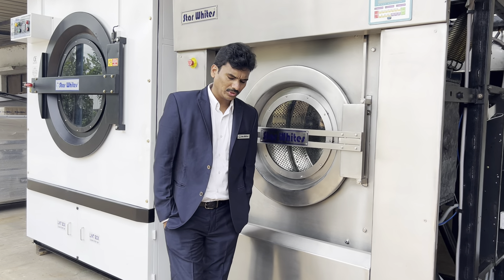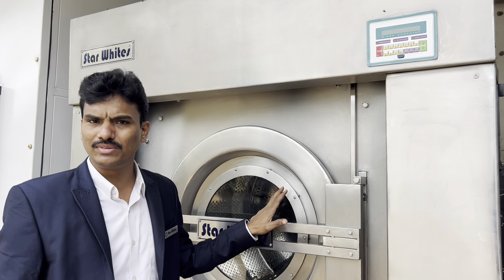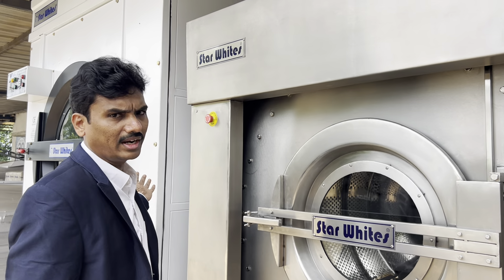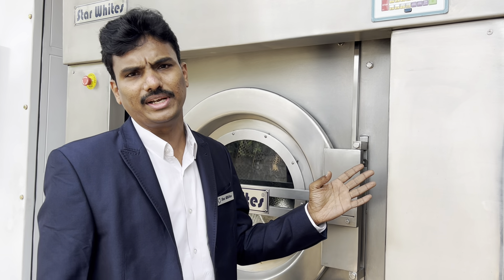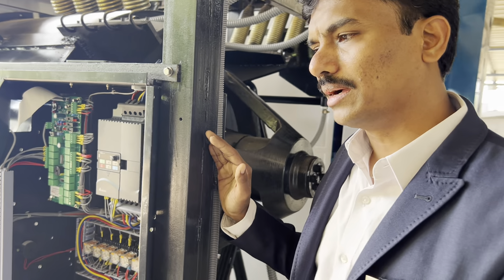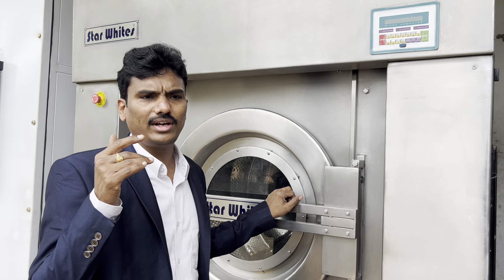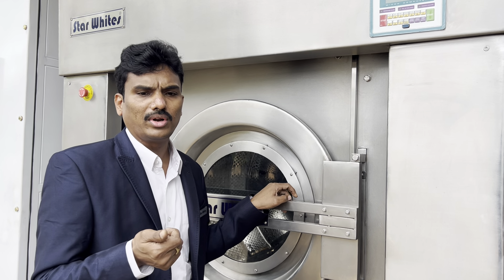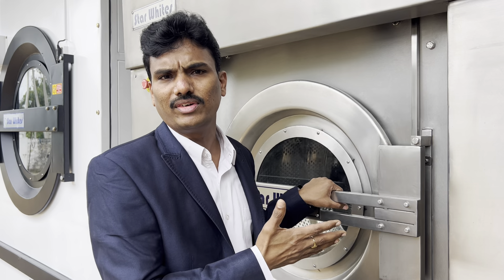Starwhites director note on comparison product design and technical comparison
# washer extractor
# washing machine